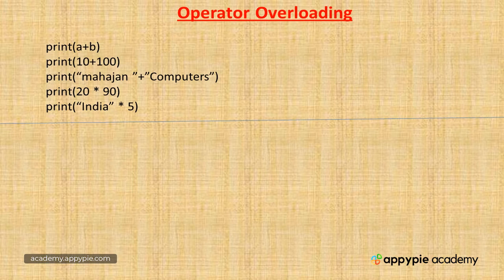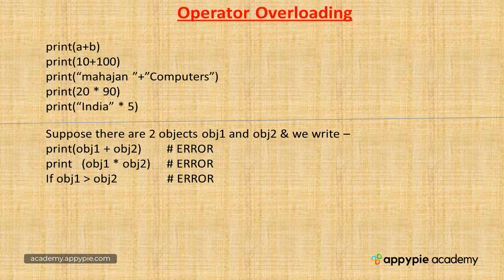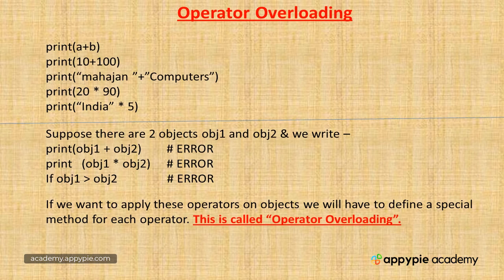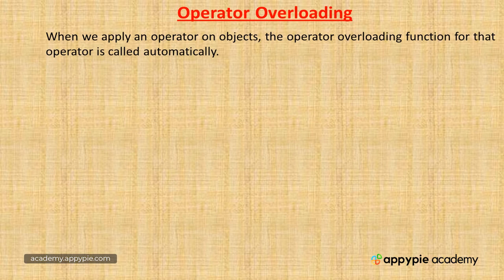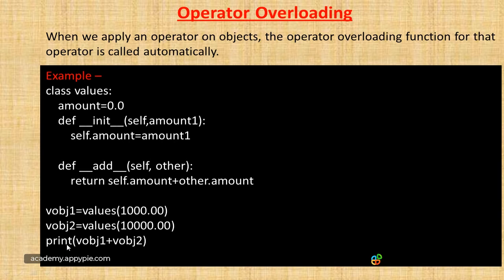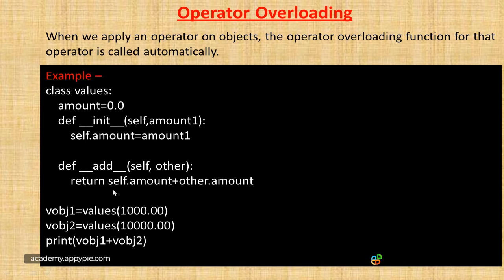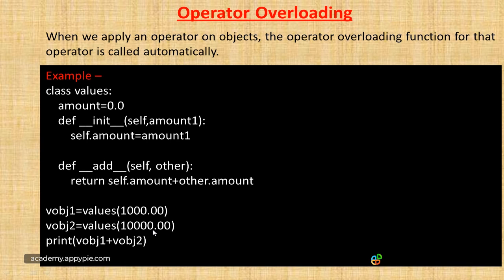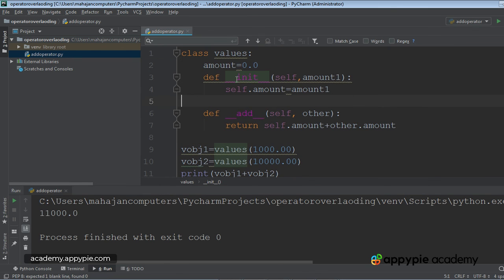Concept & overloading of + (plus) operator - Lesson 110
Concept & overloading of + (plus) operator - Lesson 110 - Learn Python programming, and make your career in machine learning, data science, and web development. This course is a great introduction to both fundamental and advanced programming concepts to make you master in python programming. You will also learn how to represent and store data using Python data types and variables, and use conditionals and loops to control the flow of your programs.